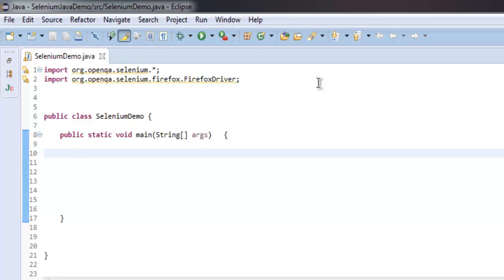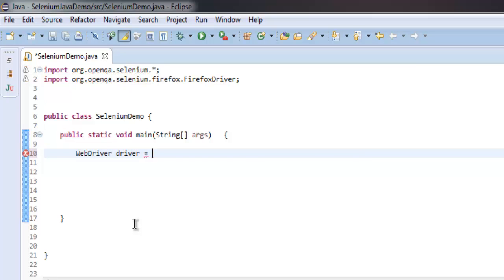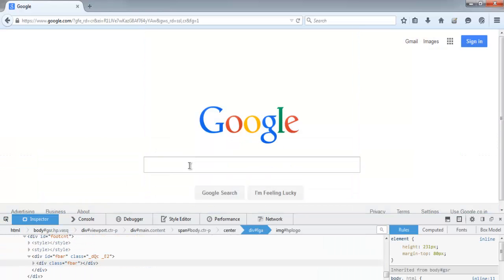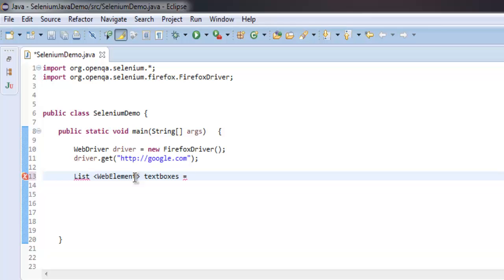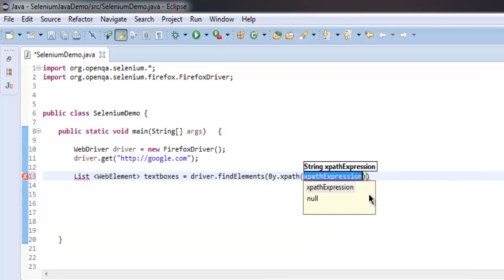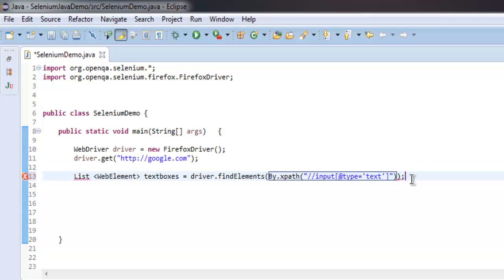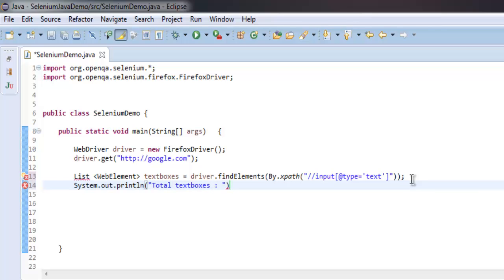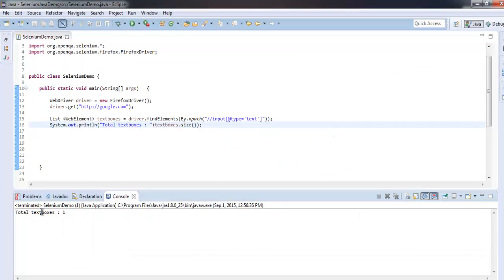Total Number of Textboxes Selenium Java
Learn how to find Total Number of Textboxes using Selenium Java WebDriver.